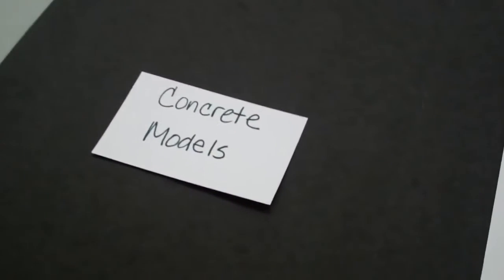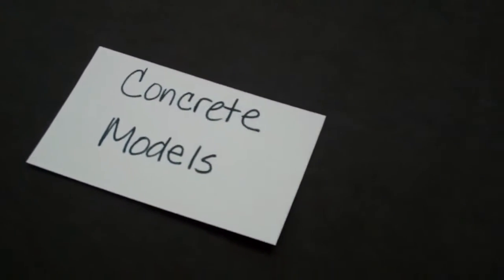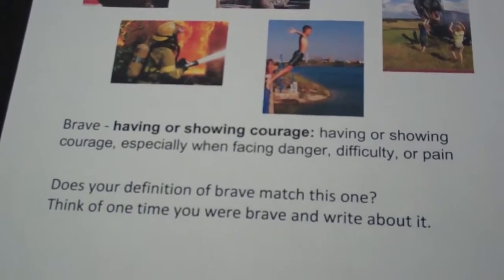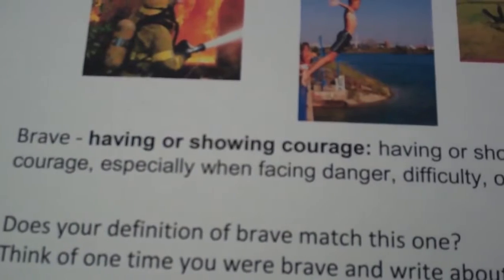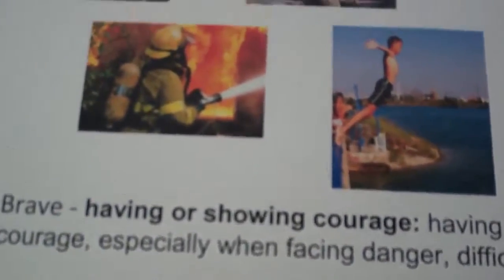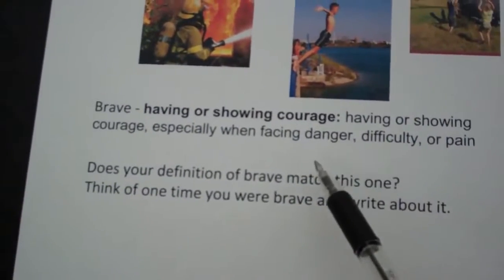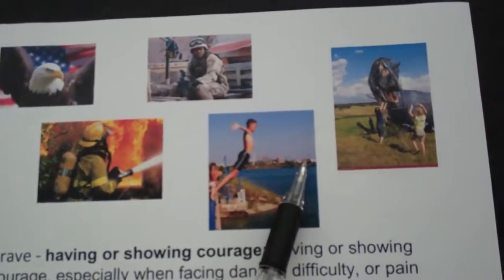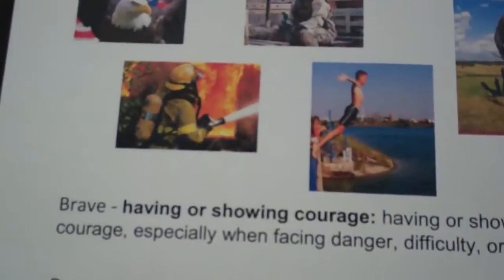Modifying Open Ended Questions Concrete Models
Modifying open ended questions with concrete models means providing prompts that are very specific with examples for responding rather than too open.